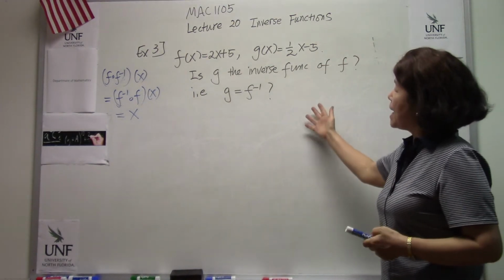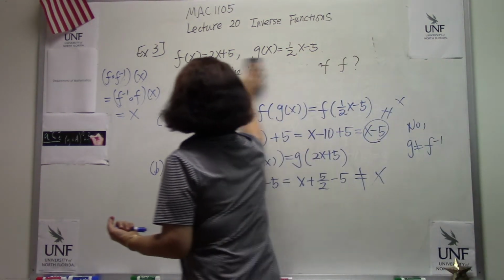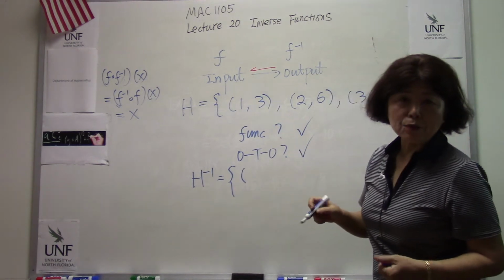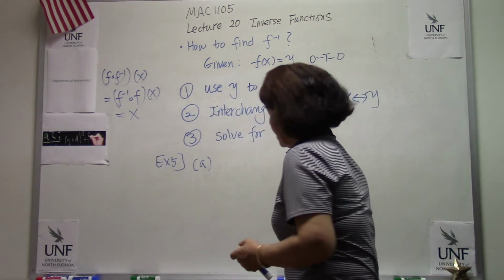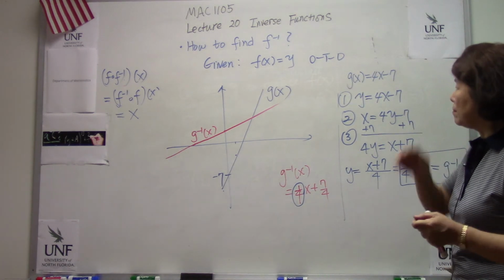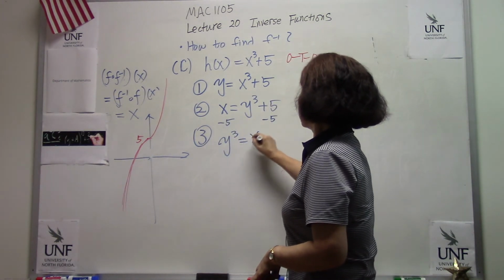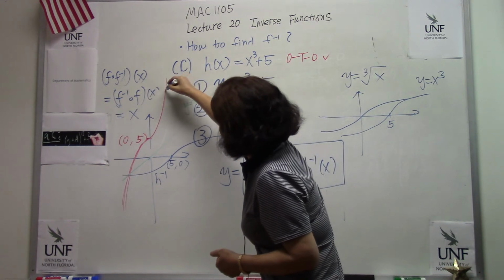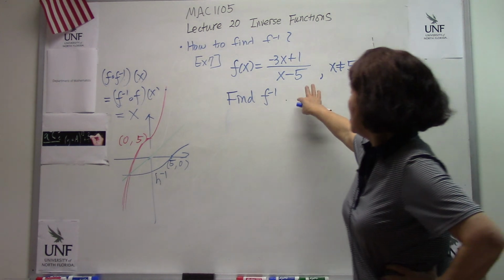MAC 1105 Apr 1 Lec 20 (Part 2)